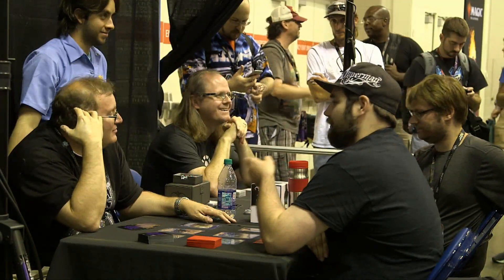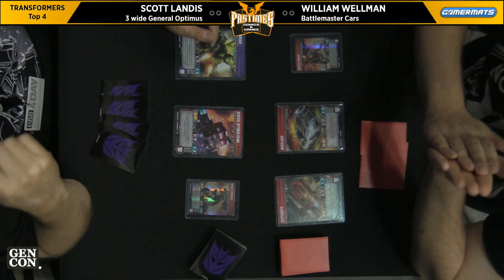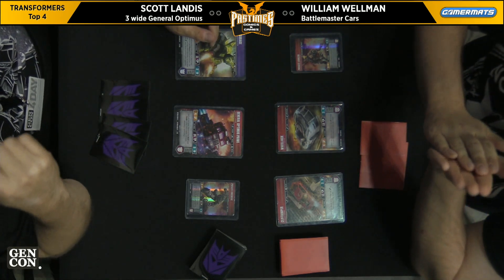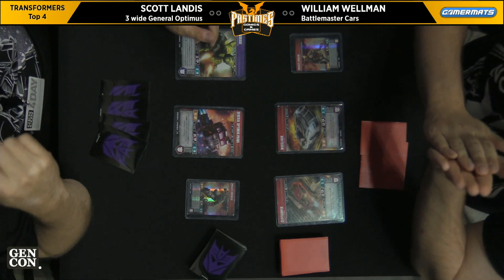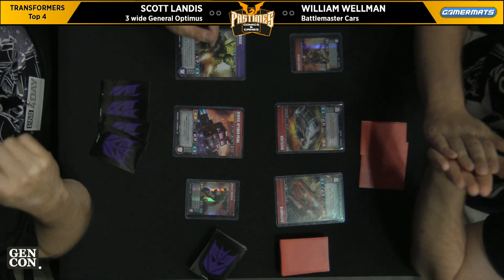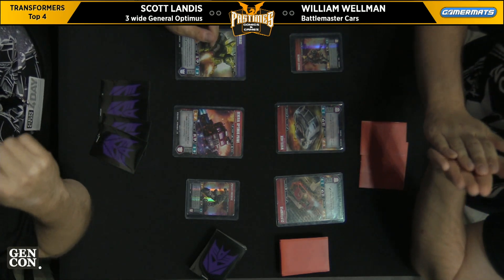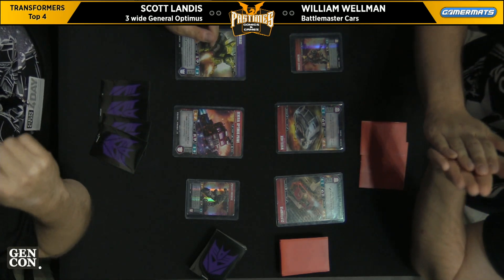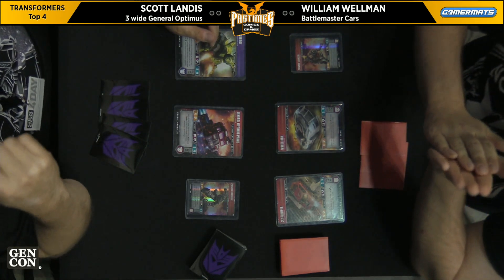Gen Con Transformers Open Semifinals